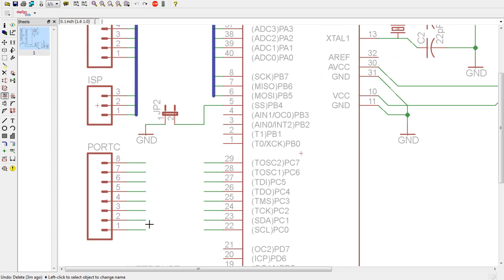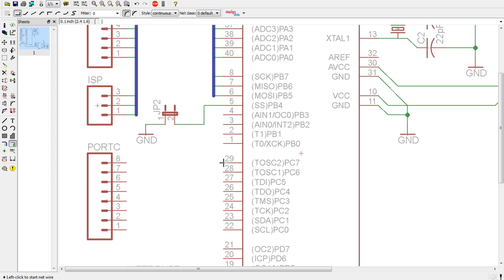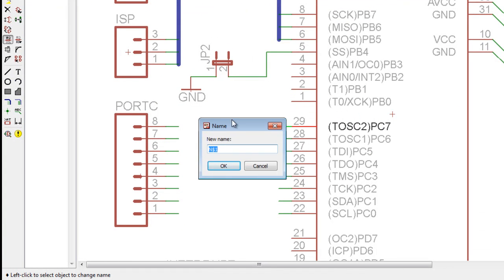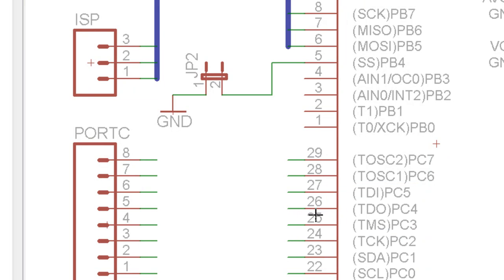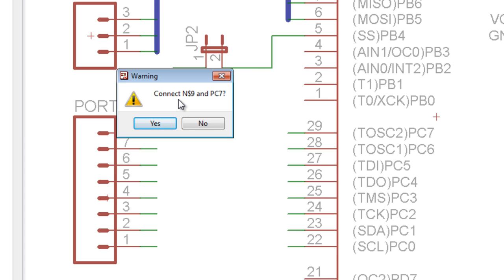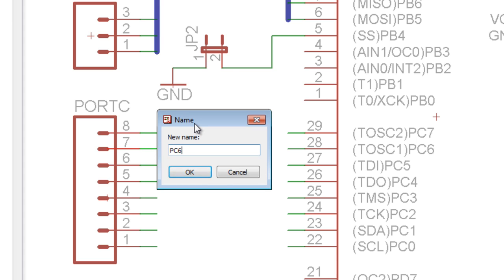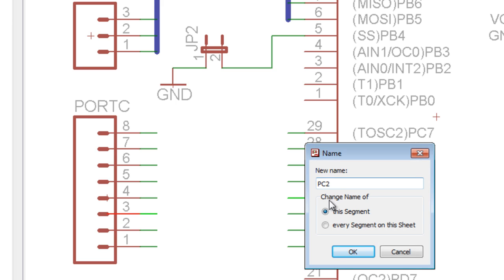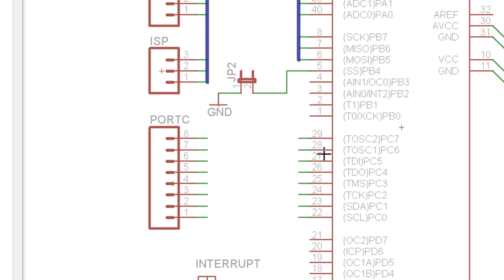12.Eagle advanced wiring techniques part II.mp4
This tutorial is the second part of the advanced wiring techniques